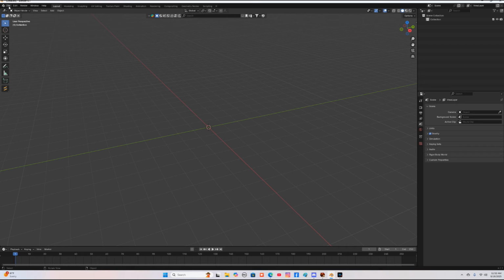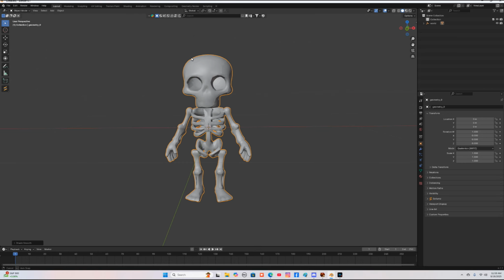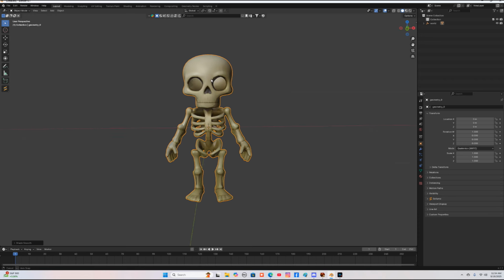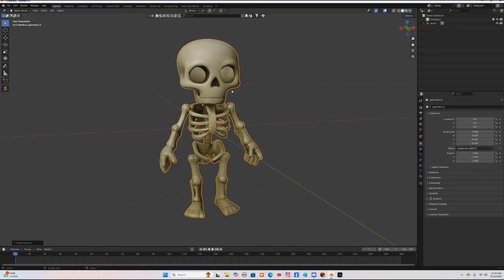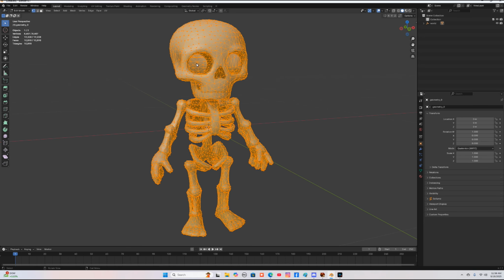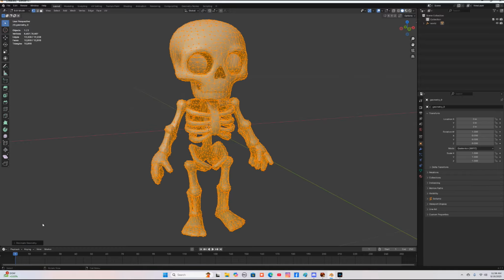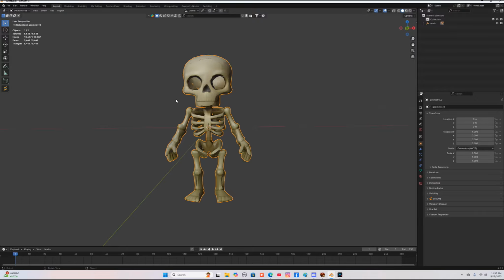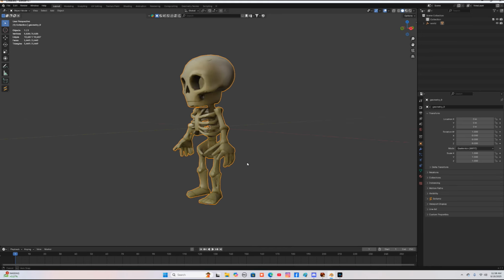workshop1 Blender Recap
This is a quick recap of how to convert your 3d AI model for use in Opensim